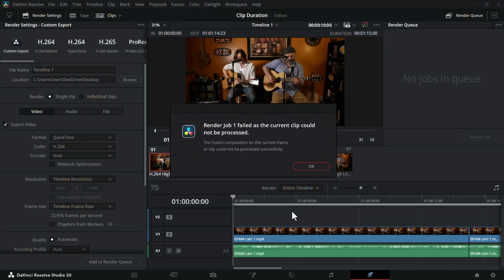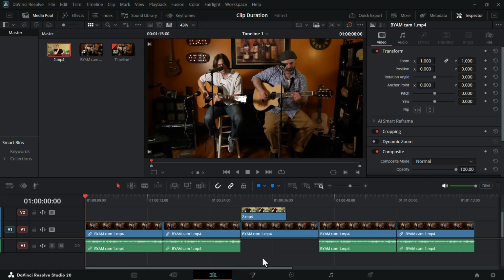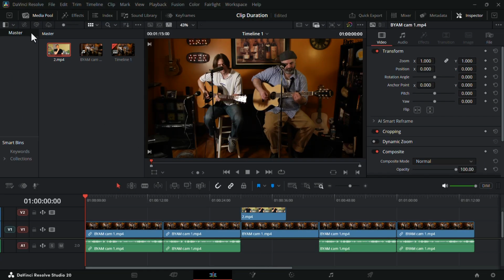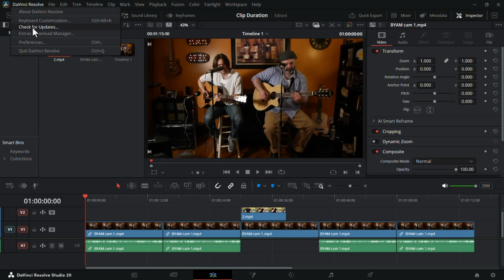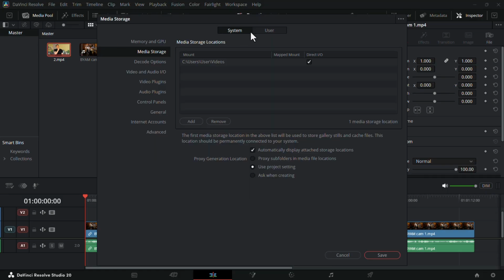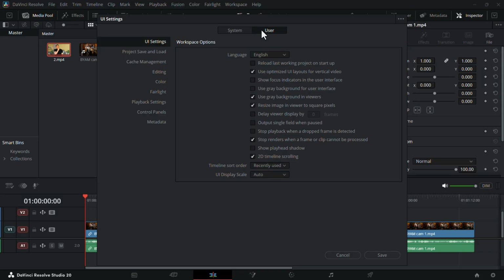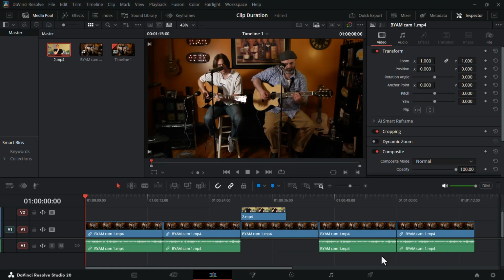How to Fix Render Job Has Failed in Davinci Resolve 2026 - Quick Guide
In this quick and easy DaVinci Resolve 2026 tutorial, you’ll learn how to fix the DaVinci Resolve render job has failed error and get your video exporting properly again. If you’ve ever hit Render All on the Deliver page and suddenly seen a message saying the render job has failed, or that a Fusion composition on the current frame or clip could not be processed, this guide will walk you through a simple and effective solution.

This video shows a clear fix render job has failed DaVinci Resolve method that works for many common export problems, including Fusion composition errors, timeline render issues, and Deliver page failures. You’ll see how to adjust the correct setting inside preferences to bypass the error and prevent DaVinci Resolve from stopping the render when a single frame cannot be processed. This approach is especially useful when dealing with DaVinci Resolve render error fix scenarios caused by Fusion titles, effects, or heavy clips.

Whether you’re exporting for YouTube or finishing a client project, this tutorial helps you resolve DaVinci Resolve export failed problems quickly and safely. It’s perfect for beginners and experienced editors who run into render job has failed DaVinci Resolve 2026 errors and need a fast workaround without redoing their entire edit.

If you’re struggling with a DaVinci Resolve Deliver page error, DaVinci Resolve timeline render error, or a DaVinci Resolve YouTube export error, this guide will help you get your final video rendered and delivered smoothly. Follow along to learn a reliable DaVinci Resolve render failed fix and improve your overall DaVinci Resolve video export fix workflow in 2026.